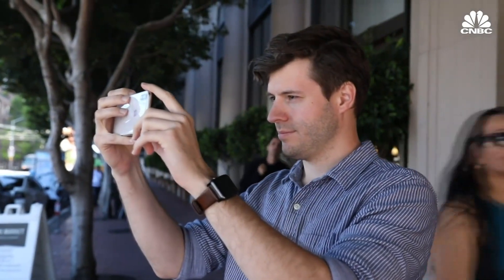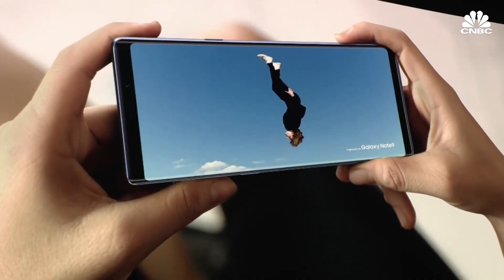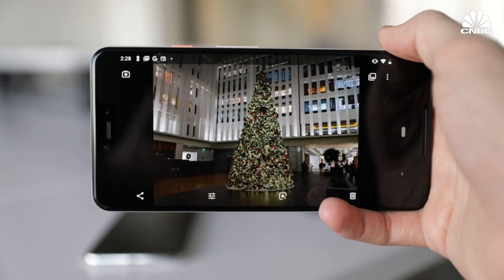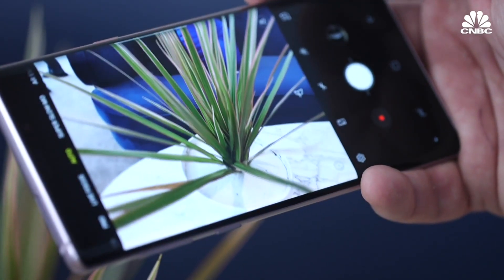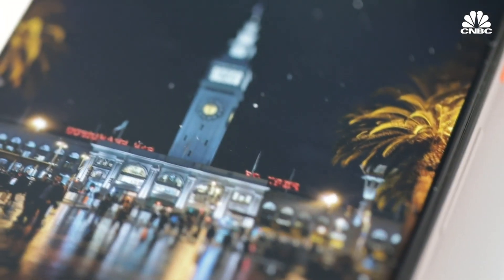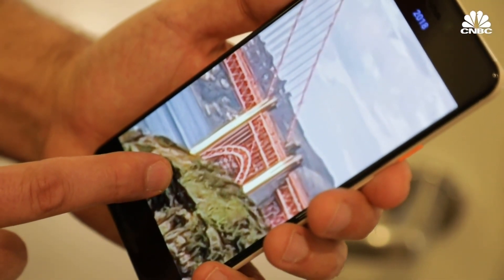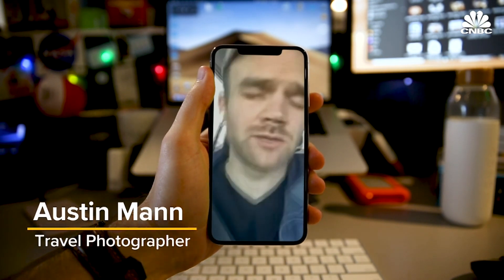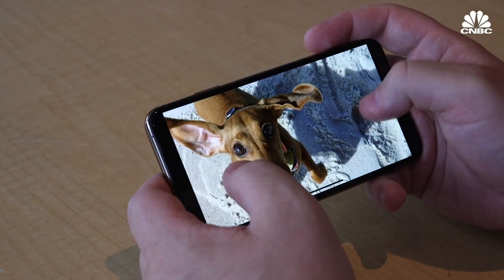How The iPhone And Google Pixel Revolutionized Personal Photography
Companies like Google and Apple have invested significant resources into developing powerful software that enables features like Smart HDR, Portrait Mode and Night Sight on popular devices like the Pixel 3 and iPhone XS Max.